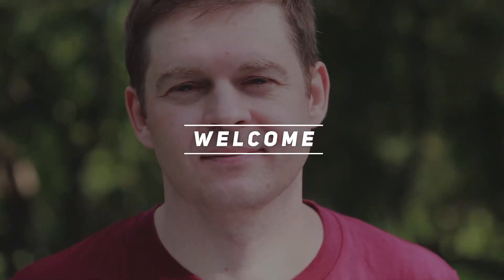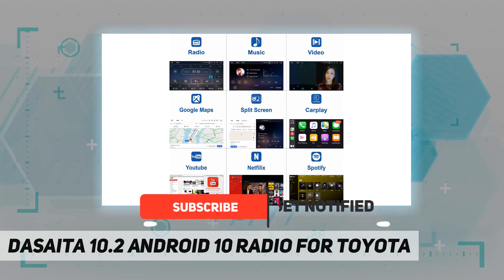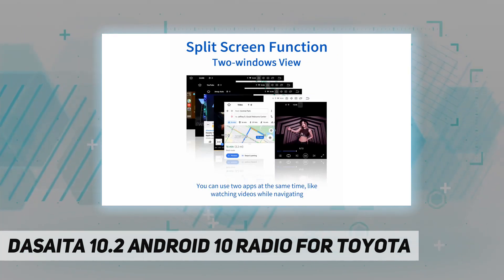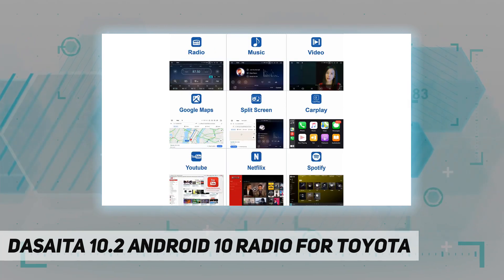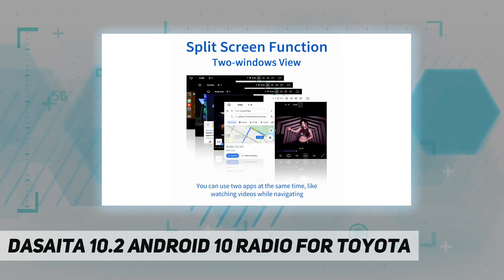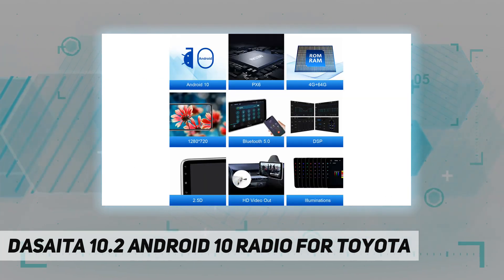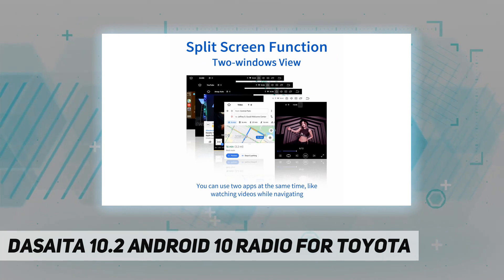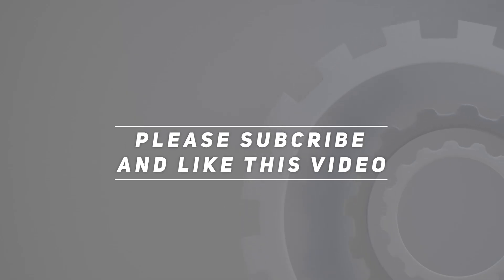Dasaita 10.2 Android 10 Radio for Toyota - Review 2023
Dasaita 10.2 Android 10 Radio for Toyota - 2023